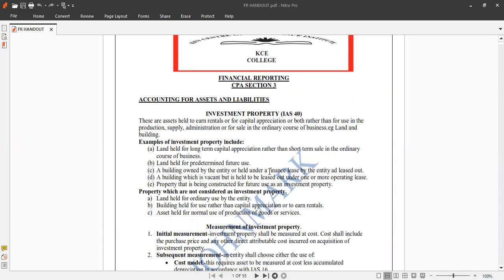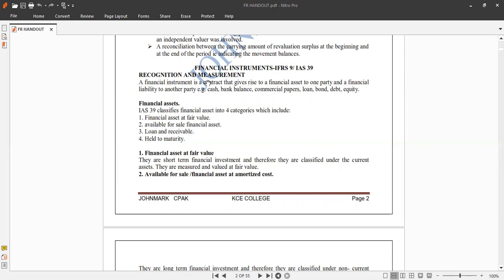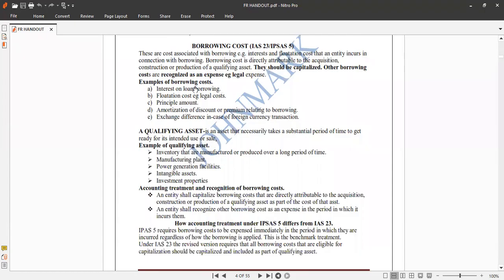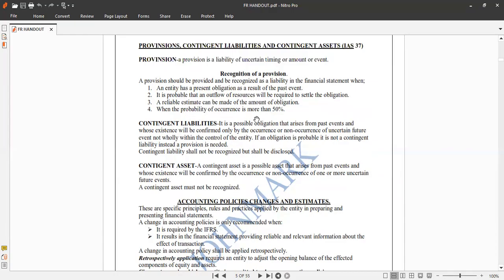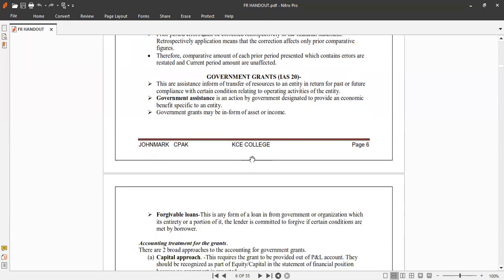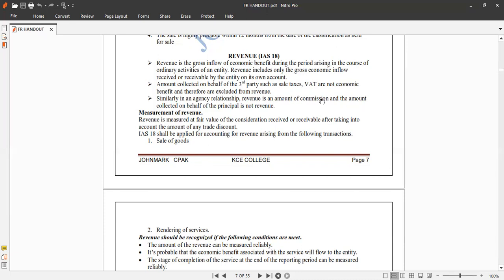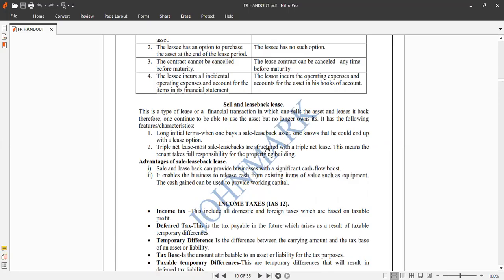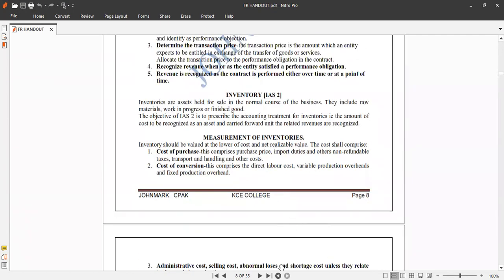FR/AFR/ACCOUNTING FOR ASSETS AND LIABILITIES for any enquiries